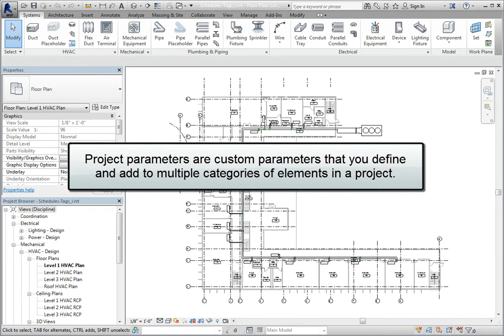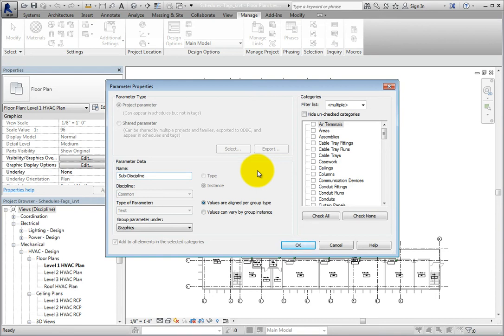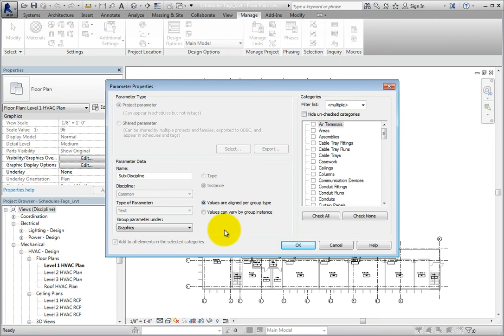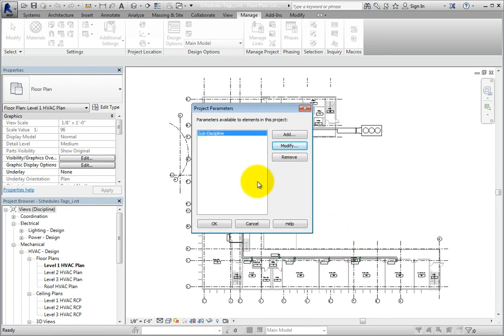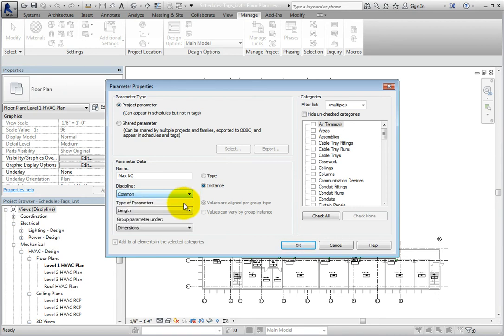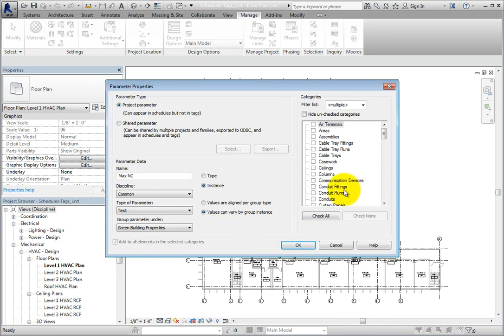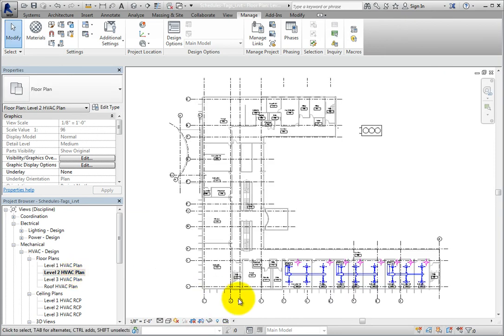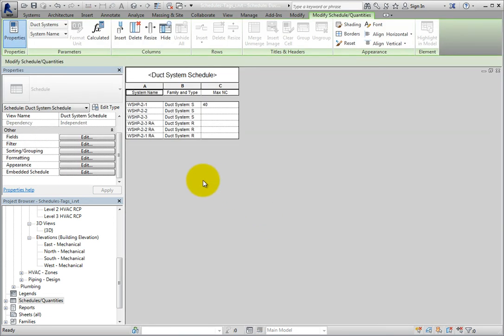Creating Project Parameters